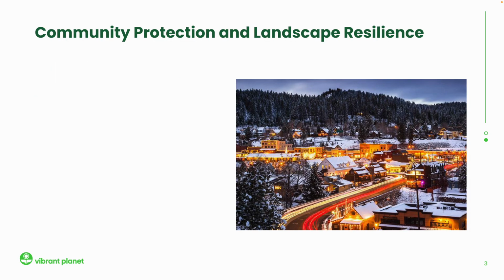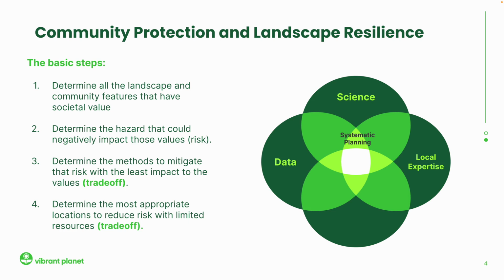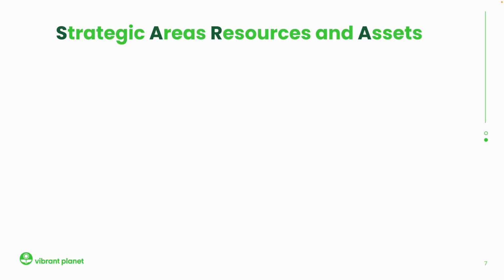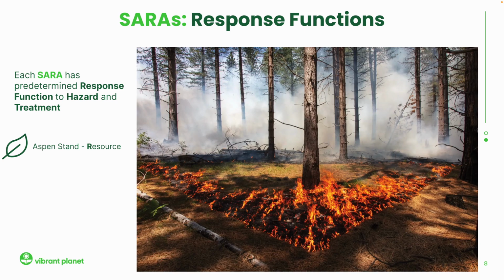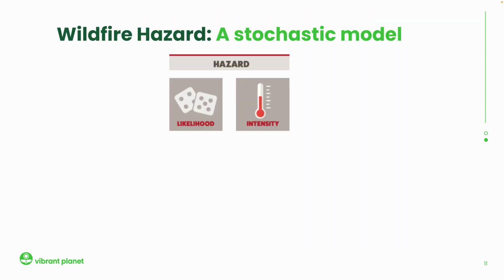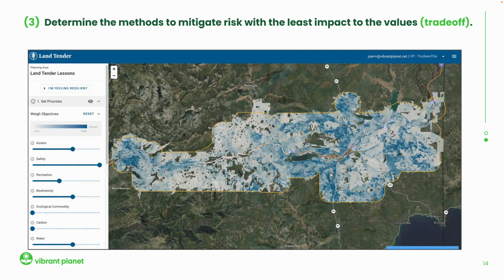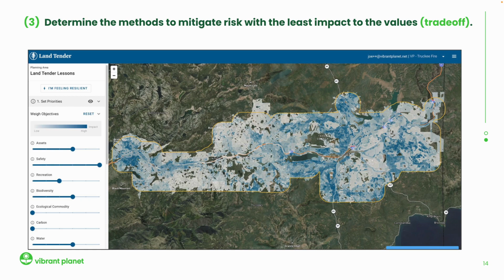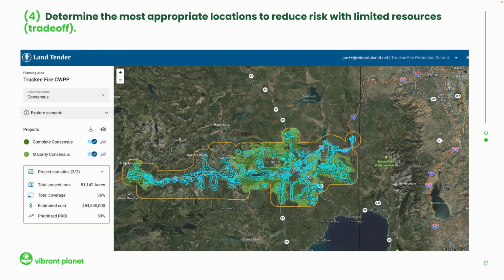Land Tender Involvement in Truckee Fire's Community Wildfire Protection Plan Process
Overview of how Land Tender "The Decision Support Tool" was used in Truckee Fire Protection District's Community Wildfire Protection Plan by Joe Flannery.